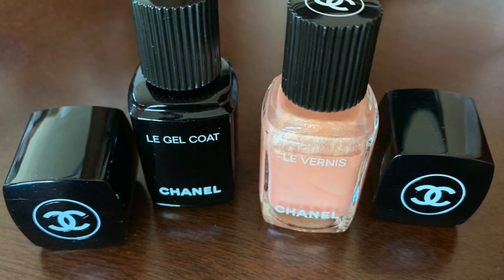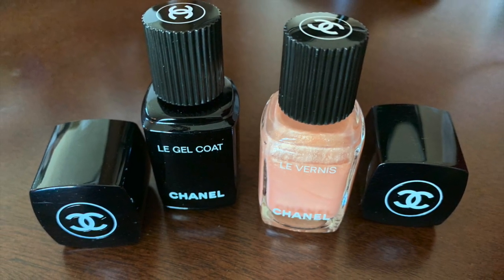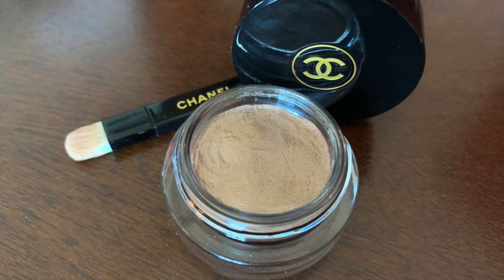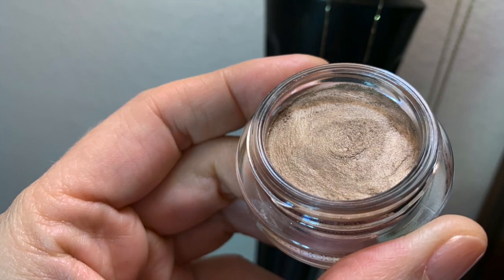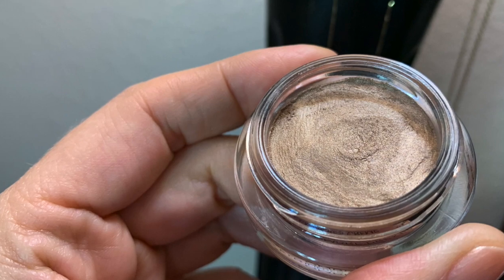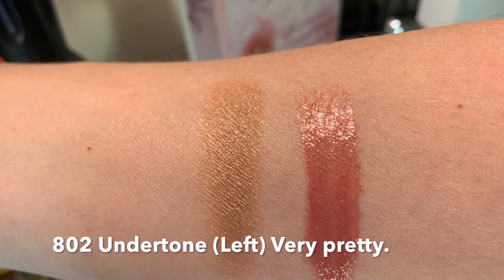Chanel Cream Eyeshadow & more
Chanel Creme Eyeshadow & More // In this video I discuss the Ombre Premiere long-lasting cream eyeshadow in 802 Undertone, Rouge Coco Gloss in 119 Bourgeoisie, Le Vernis 695 De Corail nail polish and Le Gel Coat.

Ombre Premiere 802 Undertone $36
“A smooth-texture cream shadow that glides on effortlessly to leave an elegant satin finish.”

Urban Decay On The Run Mini Palette $25  (I used Skimp)

Facts about me, for reference:
Age: 47
Skin Type: Dry/Sensitive - mild rosacea, oily in t-zone
Skin Tone: Warm (yellow, red from rosacea in cheek area)

Closest Foundation Shade Matches:

L’Oreal True Match Lumi Healthy Luminous Makeup Porcelain Ivory (W1-2)

Benefit hello happy #2

Chanel Perfection Lumiere Velvet 20 (Maybe 10 would be better)
Chanel Vitalumiere Aqua 10/20
Chanel Les Beiges Sheer Healthy Glow Moisturizing Tint LIGHT & MEDIUM LIGHT.
Chanel Le Blanc Light Creator Brightening Makeup Base 20 Mimosa (yellow tint)

Giorgio Armani Luminous Silk Foundation #4 COLOR: - light skin with golden undertone